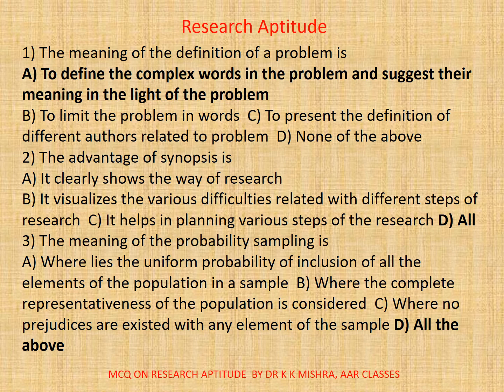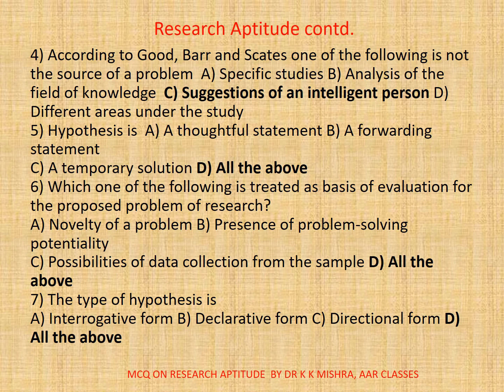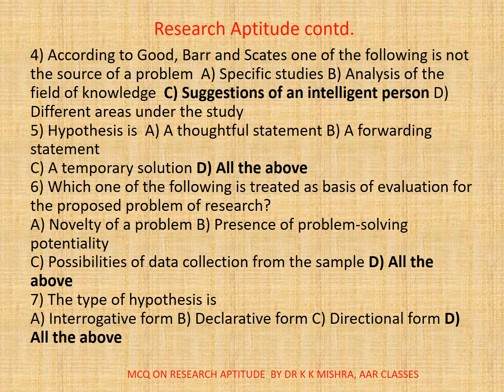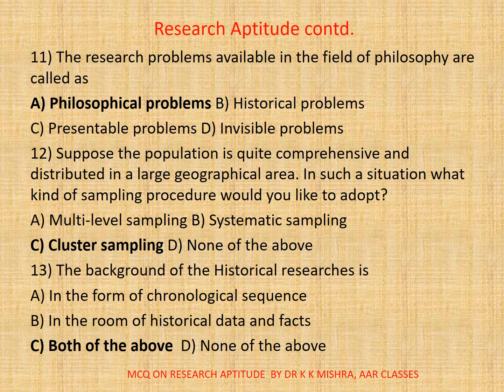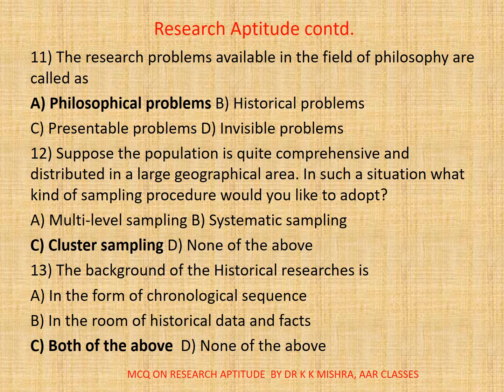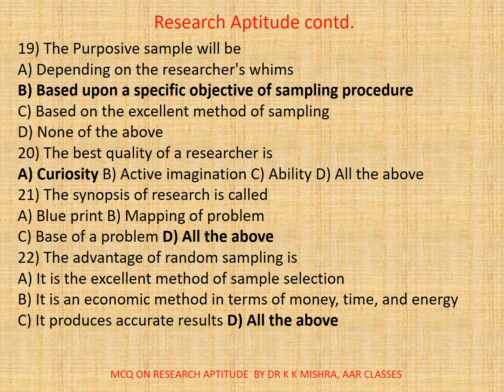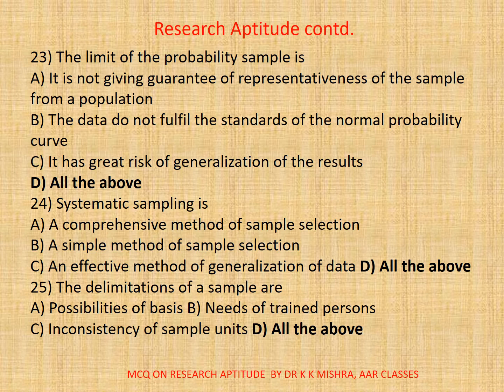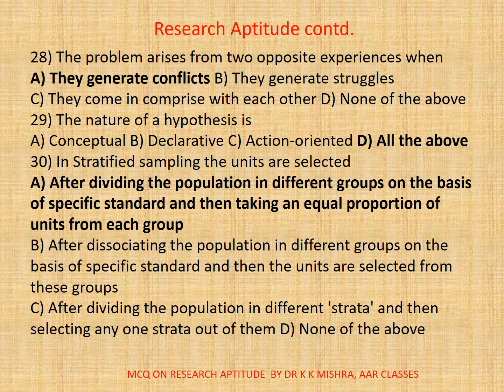Research Aptitude | UGC NTA NET Paper 1 | Part 12 | MCQ Type Q&A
Fundamental Research/Pure Research/Basic Research:

• It is undertaken for the sake of knowledge without any intention to apply it in practice.
• This research helps in developing theories by discovering broad generalization and principles.
• It is organized through different procedures of research like sampling, hypothesizing facts, etc. It can experiment in a psychological laboratory.
• Research concerning some natural phenomenon or relating to pure mathematics, research studies concerning human behavior carried on with a view to making generalizations about human behavior are examples of fundamental research.
• Used when developing theories, generalizations, and principles
- Methods: Sampling, Hypothesizing, and laboratories